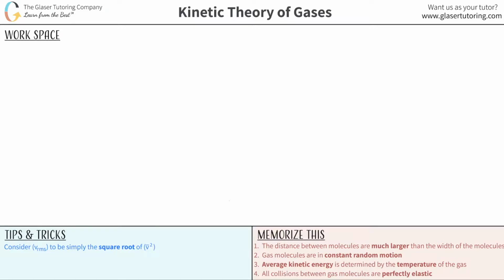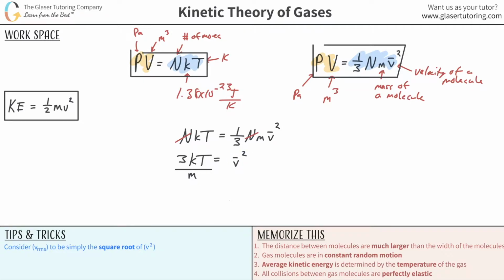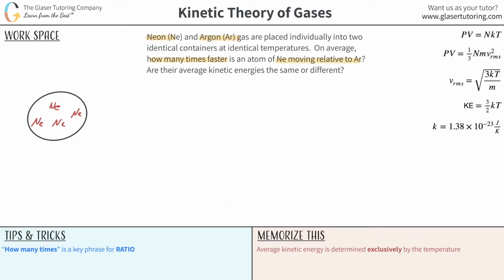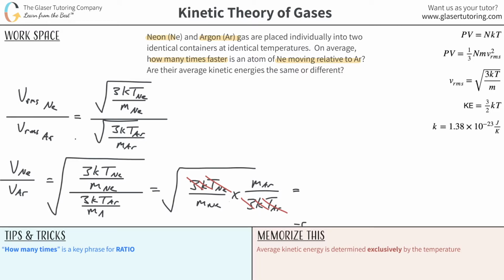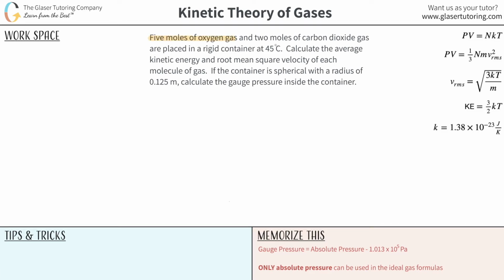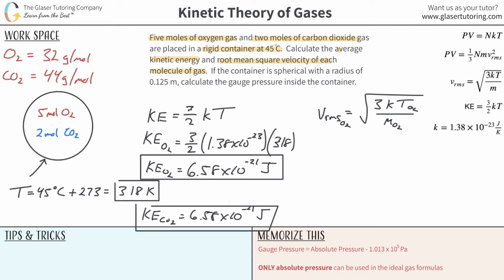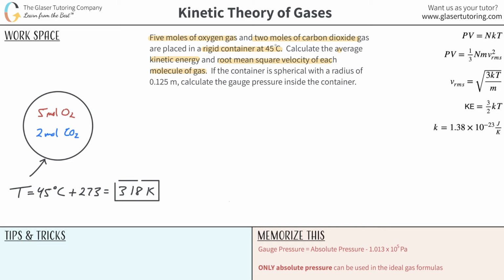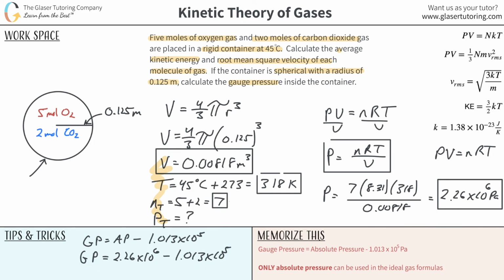What Is The Kinetic Theory Of Gases?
What is the Kinetic Theory of Gases?  Great question, and we have the answer for you!  In this video, you will learn what the kinetic theory of gases is and how to apply it to your Physics class!  You will also learn how to use all of the formulas that correspond with the Kinetic Theory of Gases!

After we go through the formulas, we will then go through two challenging problems that further your understanding of the Kinetic Theory of Gases!  If you can successfully understand and complete those problems, you will have no problem performing any question that has to do with the Kinetic Theory of Gases!